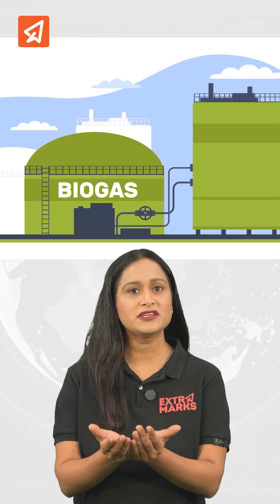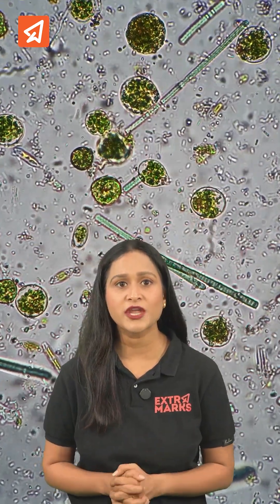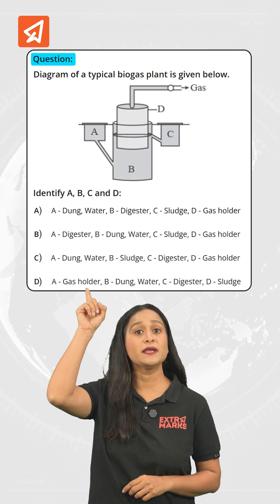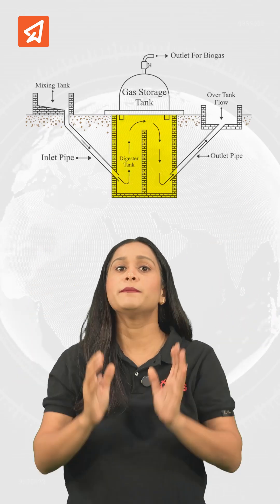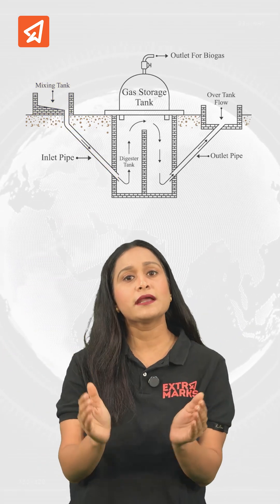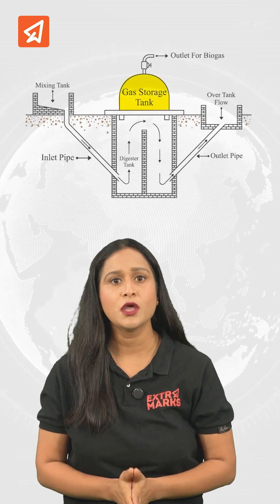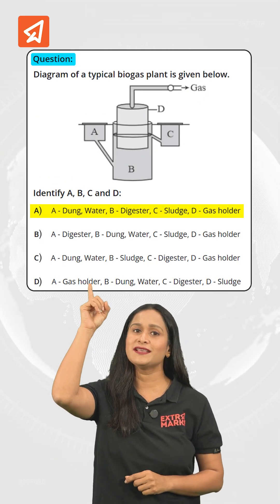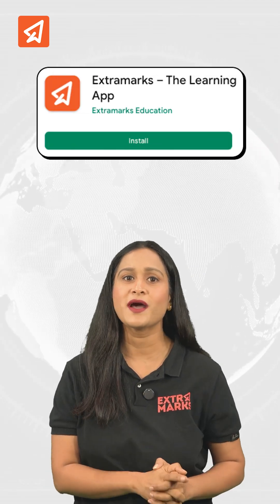Master Biogas Production in 60s for NEET 2026!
Did you know biogas is more than just eco-friendly? It's a key topic for NEET! 🌍 In this 60-second short, we break down the biogas production process and solve a frequently asked question from the NEET Biology syllabus.

We'll cover:
Biogas plant components (digester, mixing tank, gas holder)
The role of anaerobic digestion and microbes
A step-by-step solution to a NEET-level question on biogas production.

Master this concept and secure your marks! For more practice questions and detailed solutions, download the Extramarks Learning App today!